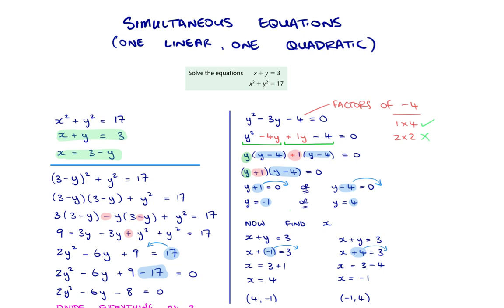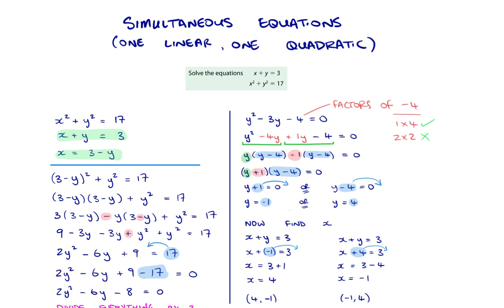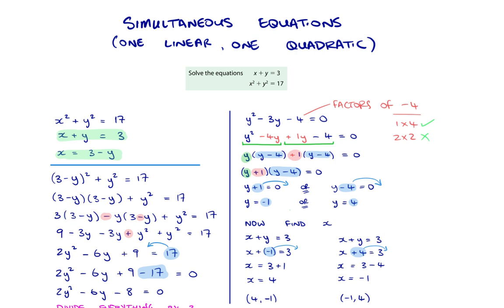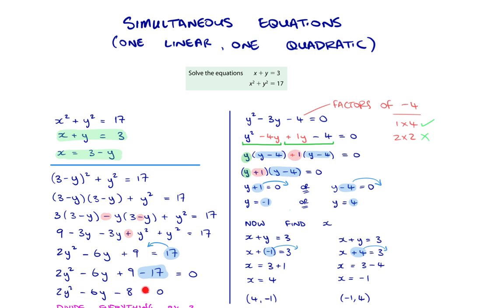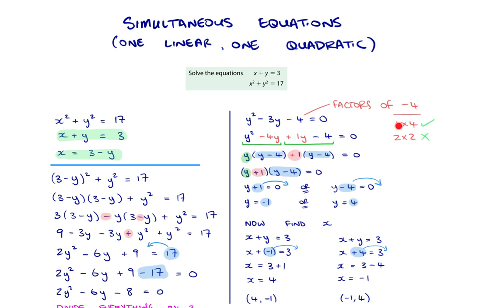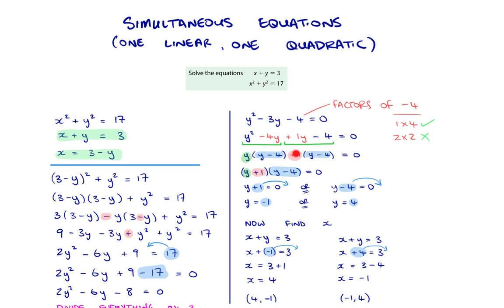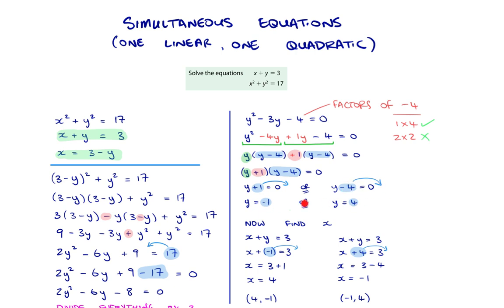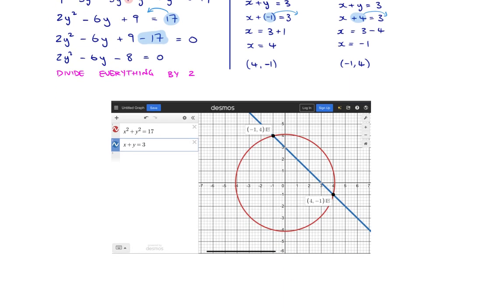Simultaneous Equations (Linear and Quadratic)